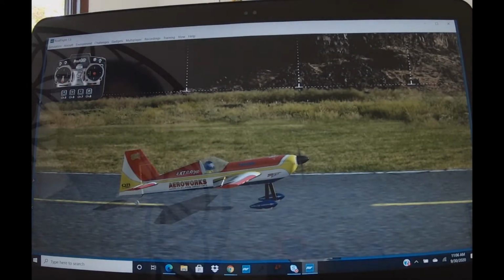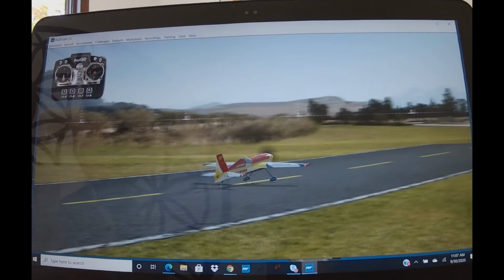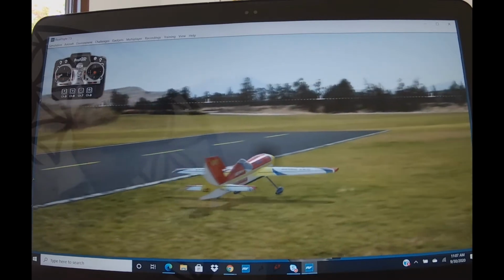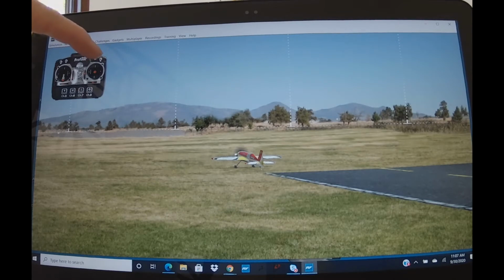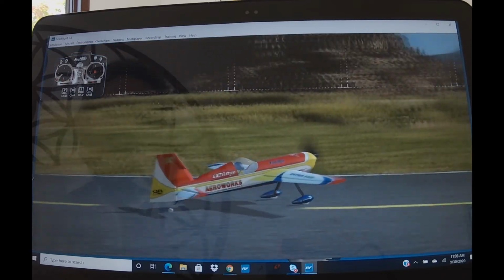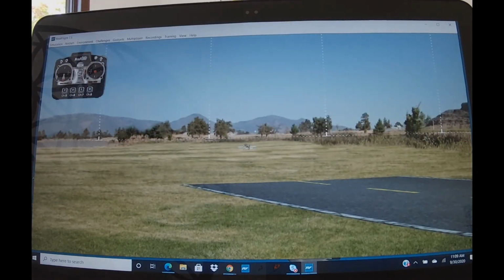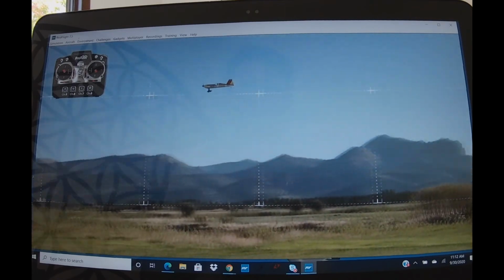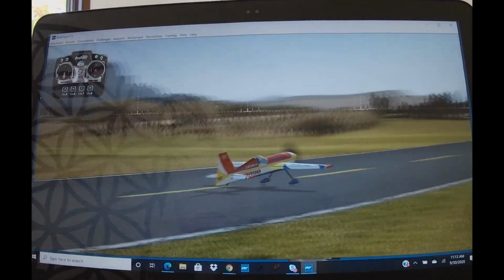perfect landing 9 2020